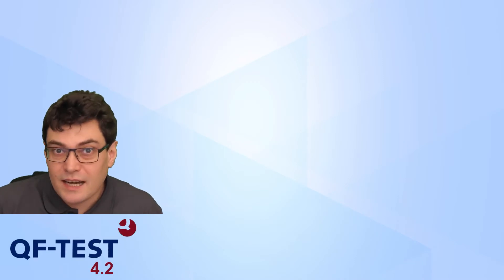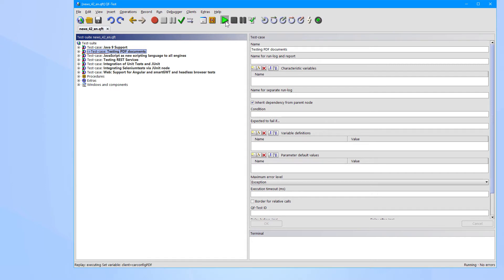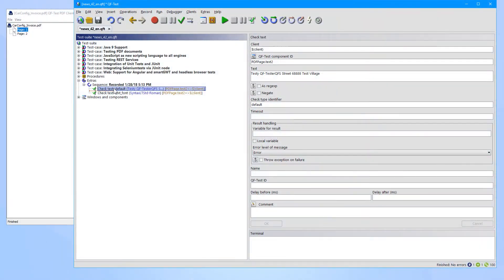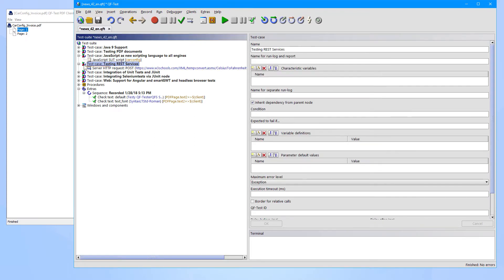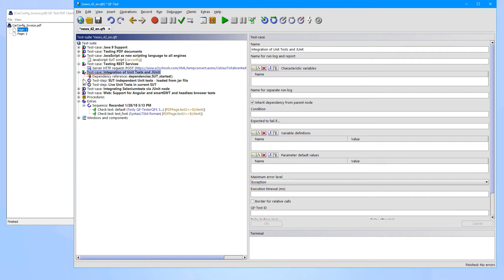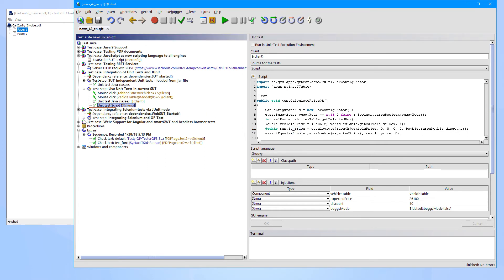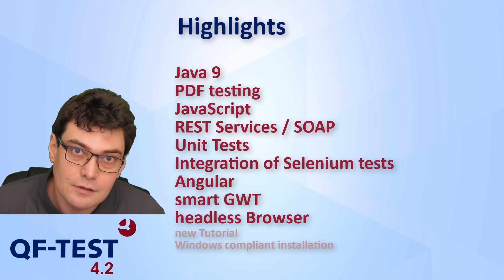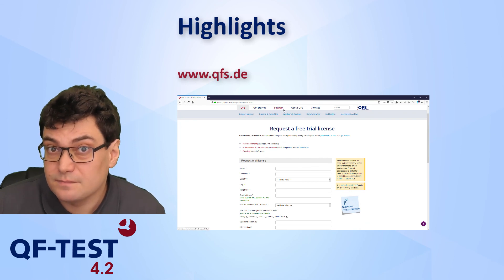Features QF-Test 4.2 - Java 9, PDF Testing, REST, Angular, Smart GWT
QF-Test Version 4.2 is available with highlists: Java 9, PDF Testing, REST, Angular, Smart GWT

1. Java 9 0:18
2. Testing PDF documents 0:41
3. JavaScript as third scripting language (besides Jython and Groovy) 1:18
4. REST Services / SOAP 1:45
5. Unit test nodes for integrating JUnit 2:16
6. Integration of Selenium Tests 2:55
7. Toolkits Angular framework and Smart GWT 3:15
8. headless Browser for Chrome and Firefox
9. Tutorial was rewritten from scratch 3:47
10. Windows compliant installation